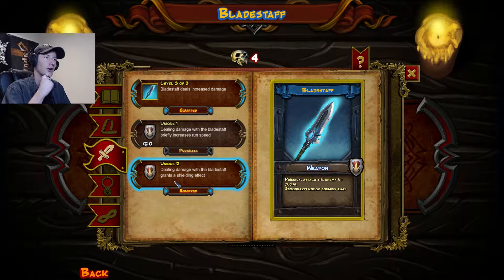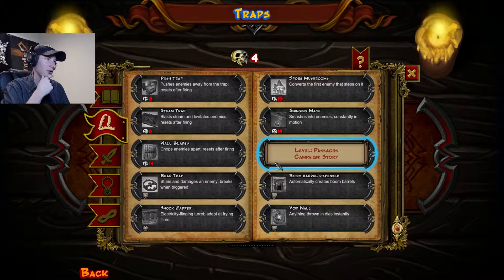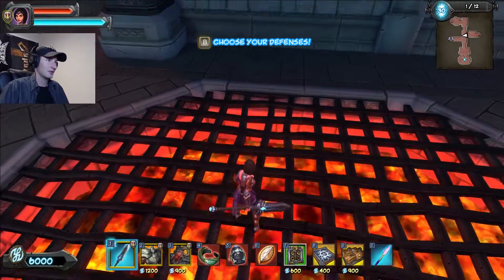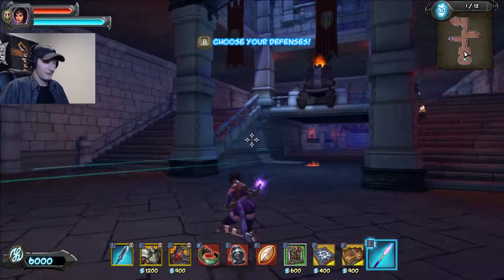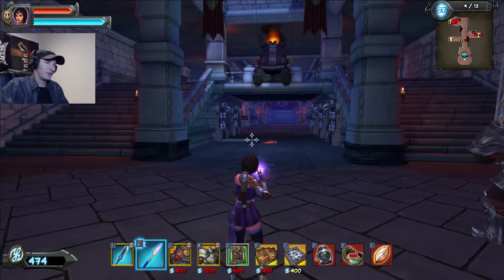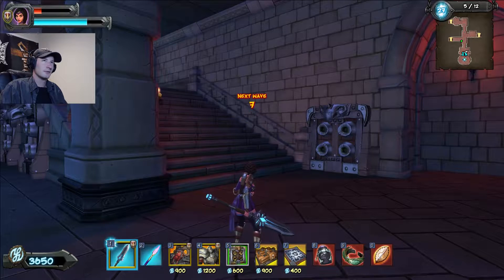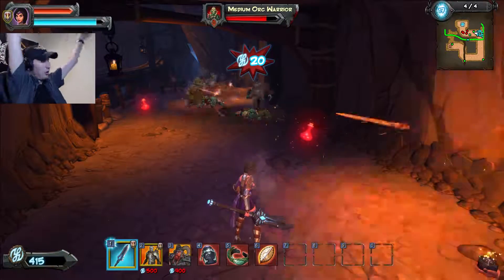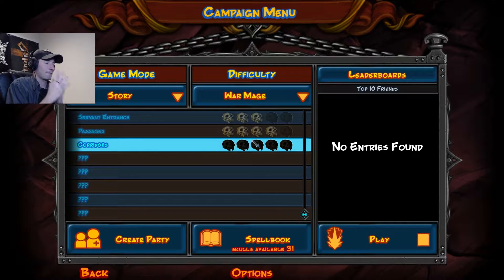Orcs Must Die! 2 #5 (Do you want to build a snow orc?)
Having some awesome fun with the freezy floor traps. Man I need more of that in my life…

Orcs Must Die!